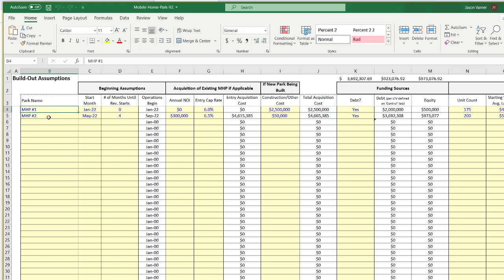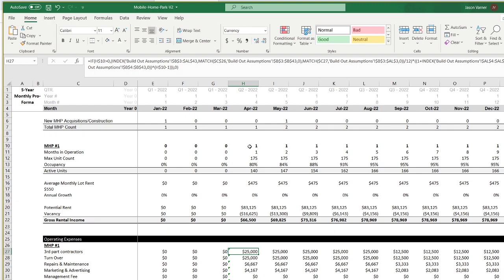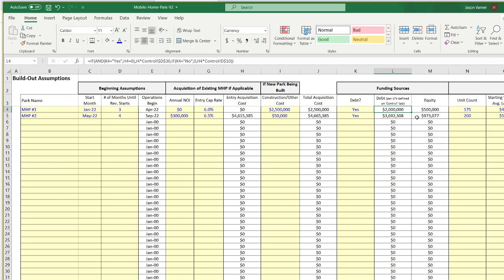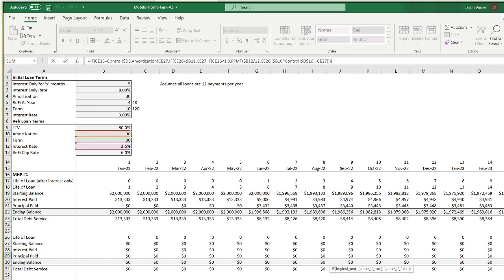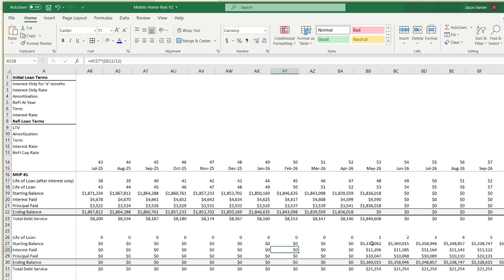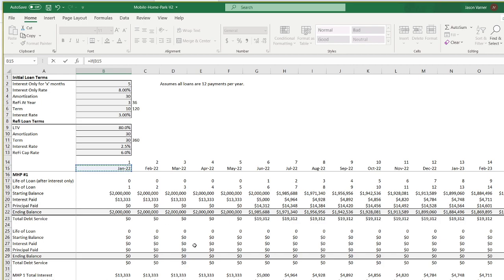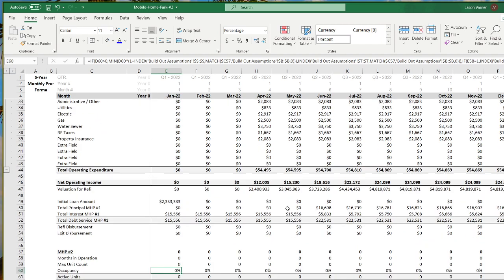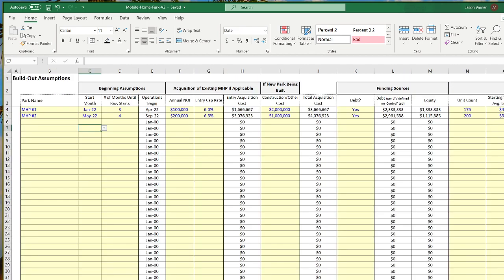Mobile Home Park Financial Model upgrade - part 3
Got through all the refi loan logic (the loan stuff is a doozy) and down to NOI. It shouldn't be too bad adding the other parks since all the initial formulas are done. I plan on finishing this by the end of the week.